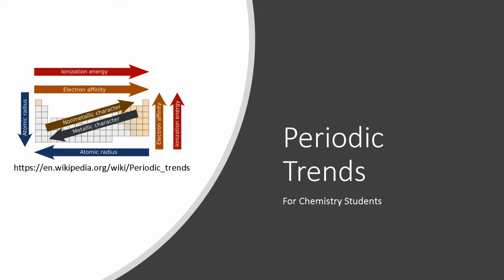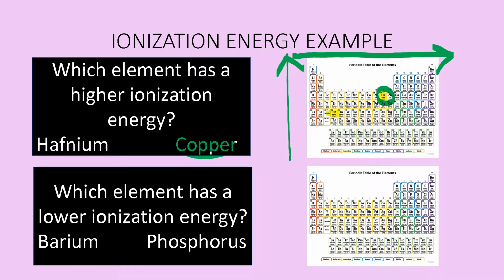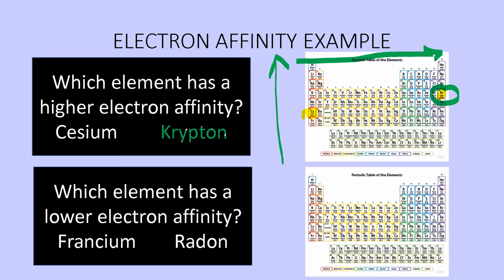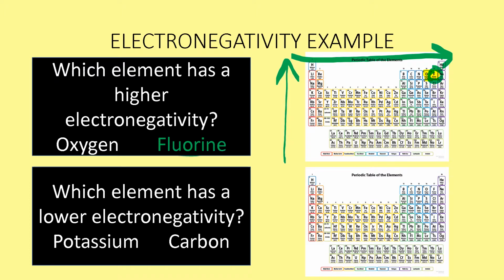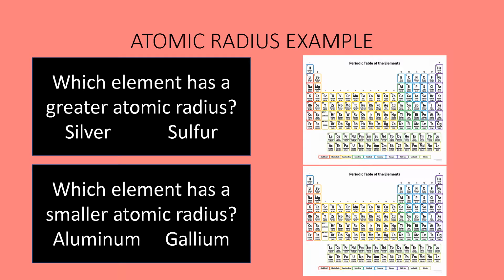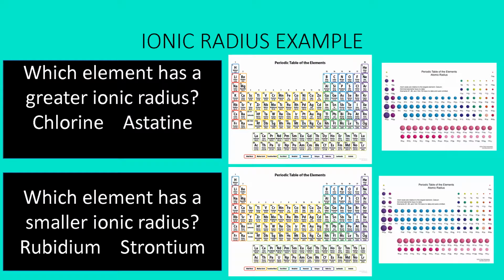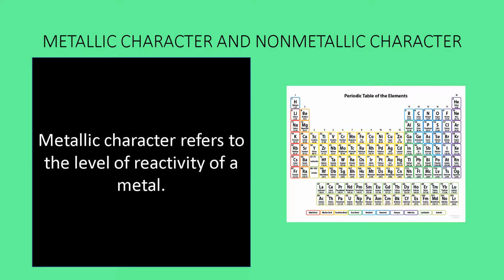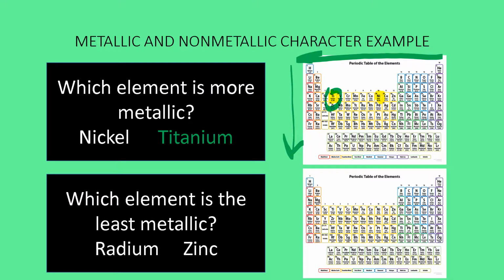Periodic Trends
Definitions and Examples of:
Ionization Energy
Electron Affinity
Electronegativity
Atomic Radius
Ionic Radius
Metallic Character / Nonmetallic Character